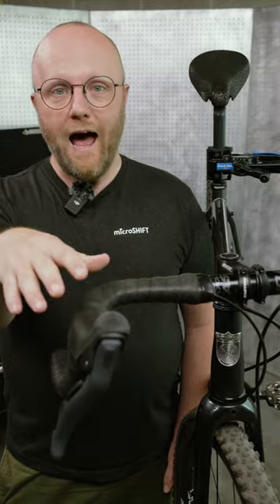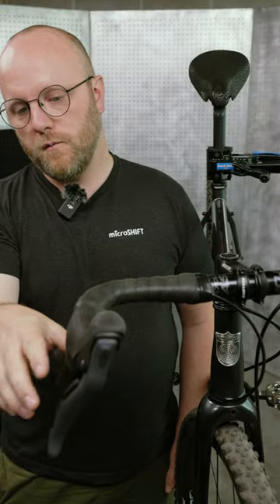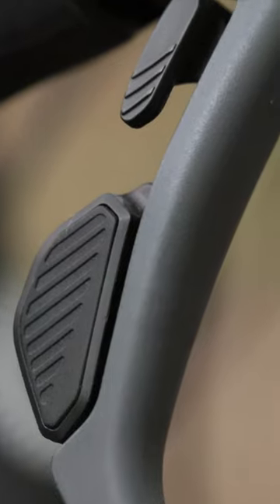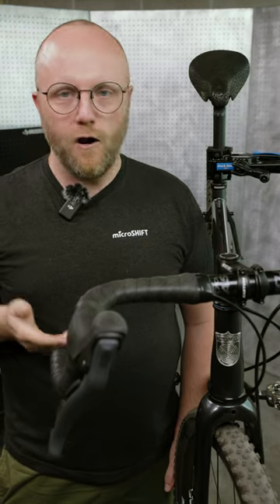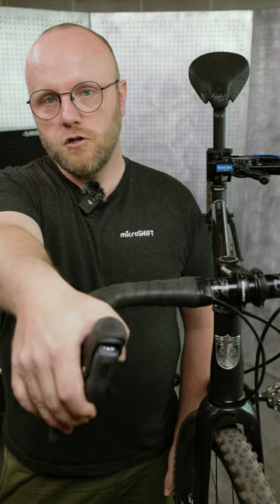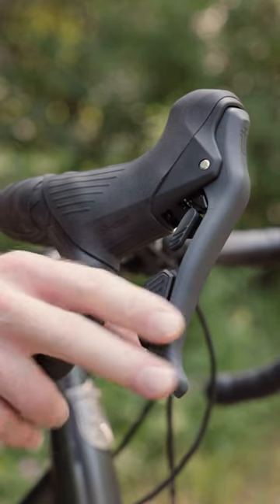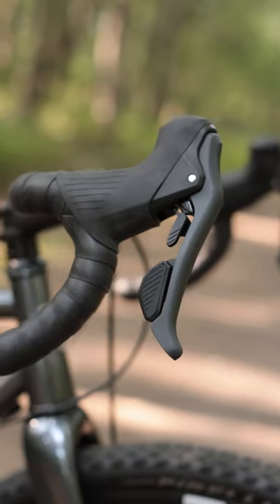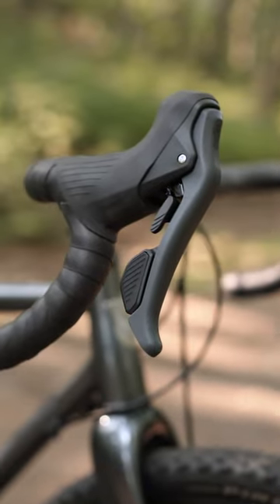Microshift Sword: Comfort Means Control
Comfort means control, so we spent a lot of time dialing in the ergonomics of our Sword drop bar shifters. Whether you’re riding around the block or around the world, we think the combo of great grip, generous support, and intuitive feel will keep your hands happy.